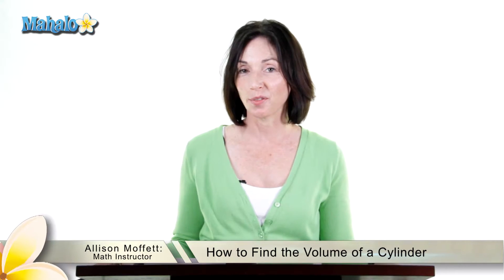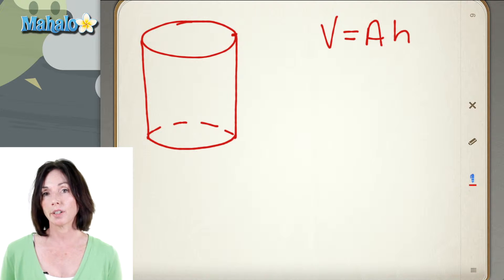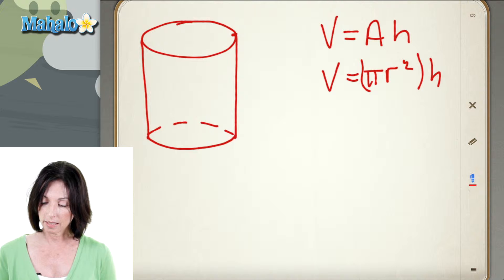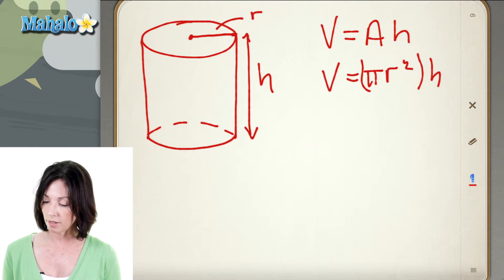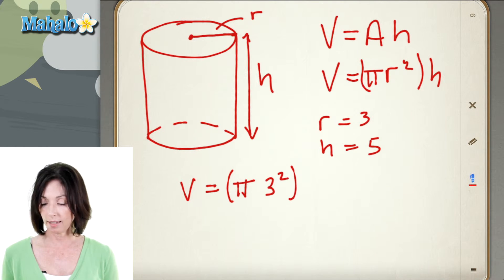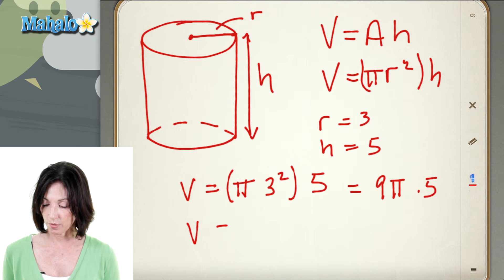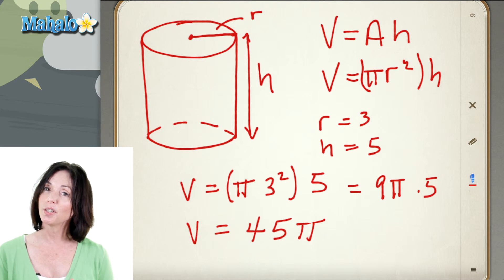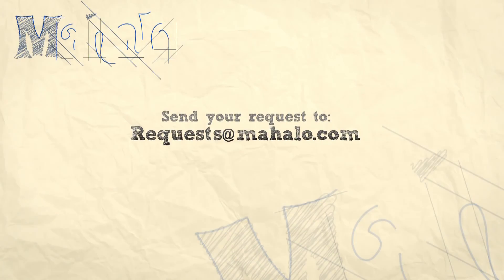How to Find the Volume of a Cylinder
Enter Mahalo's online classroom and learn with instructor Allison Moffett as she teaches you how find the volume of a cylinder.